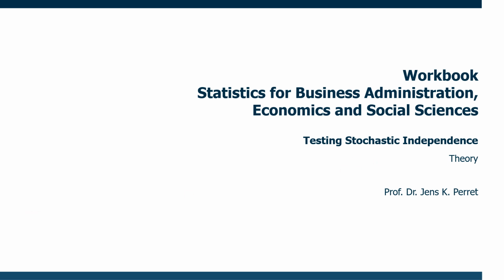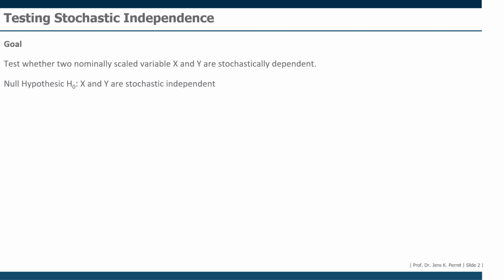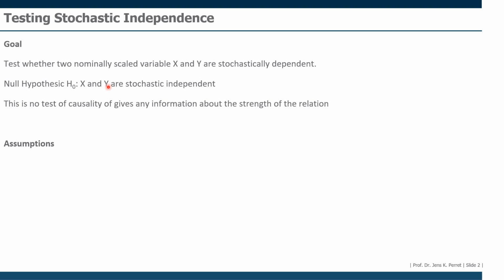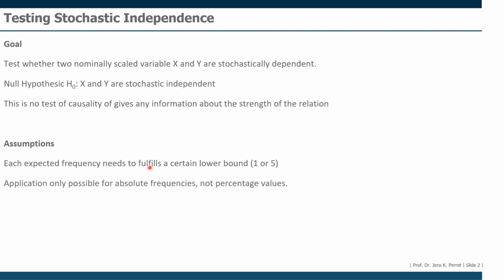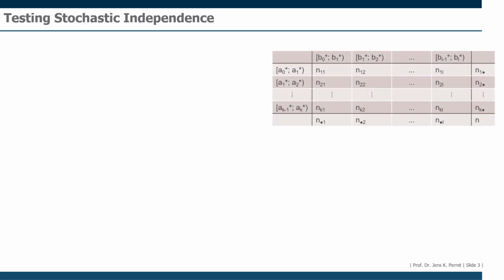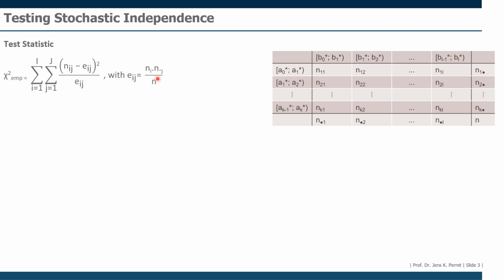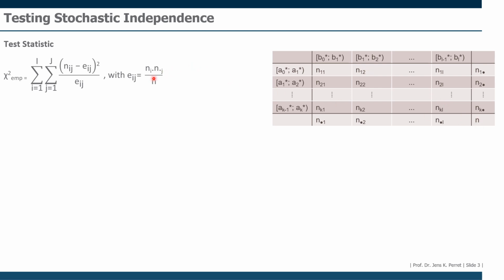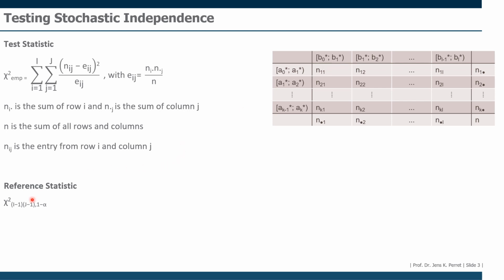Theory Testing for Stochastic Independence